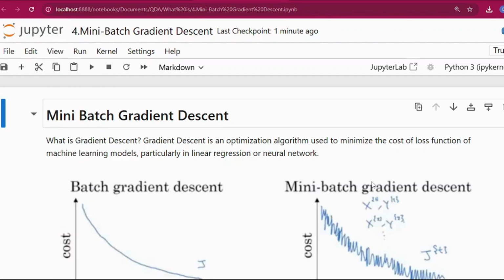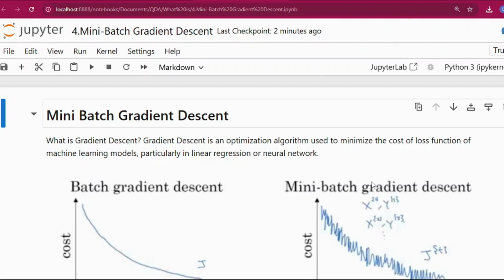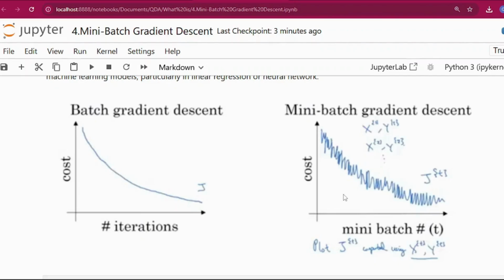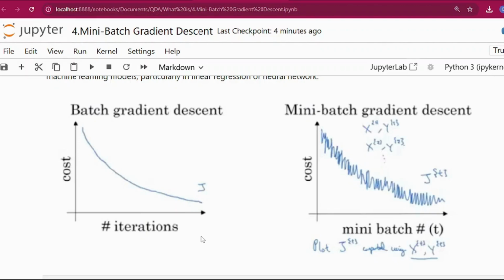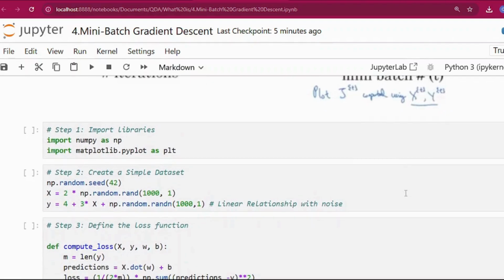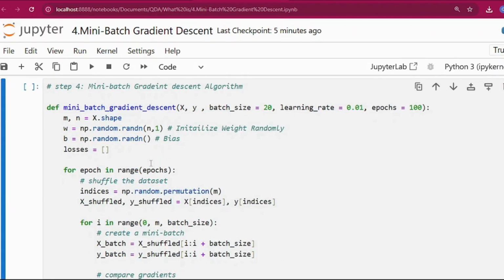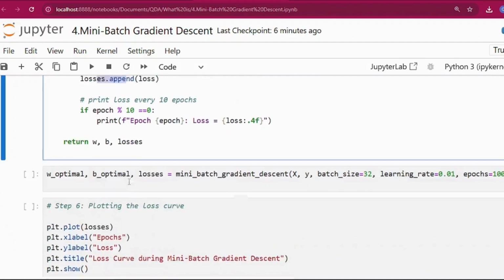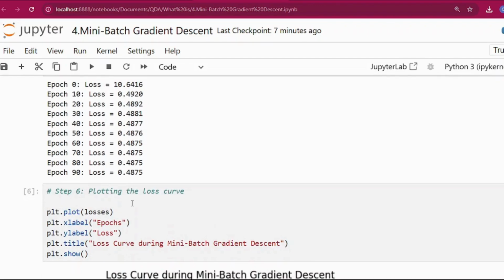4. Mini-Batch Gradient Descent Explained | Machine Learning Fundamentals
In this video, we dive deep into one of the most powerful optimization techniques in machine learning—Mini-Batch Gradient Descent! Whether you're just getting started with ML or looking to refine your knowledge, this step-by-step explanation will help you master this essential algorithm.

👉 What You'll Learn:

The basics of Gradient Descent and why it's so crucial for training machine learning models.
How Mini-Batch Gradient Descent strikes the perfect balance between the speed of Stochastic Gradient Descent (SGD) and the stability of Batch Gradient Descent.
Key advantages of using mini-batches for faster convergence and better generalization.
Practical examples showing how mini-batches work with neural networks and large datasets.
Insights into how mini-batch size impacts training performance and model accuracy.
💡 Why Watch?

Discover how mini-batch gradient descent can improve your model's learning process.
Learn how this technique is used in real-world deep learning applications, including image classification, NLP, and more.
Get practical tips for selecting the best batch size for your specific problem.

Aspiring data scientists and machine learning enthusiasts.
Anyone looking to understand the inner workings of gradient descent and how to optimize their models for speed and accuracy.